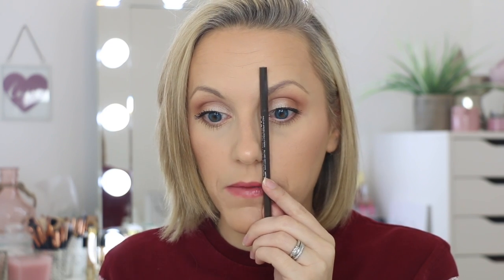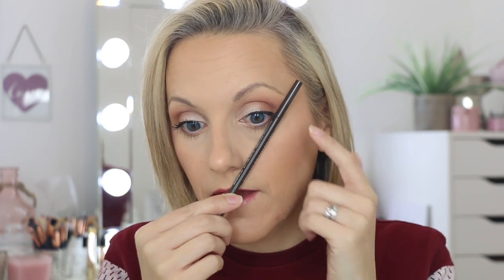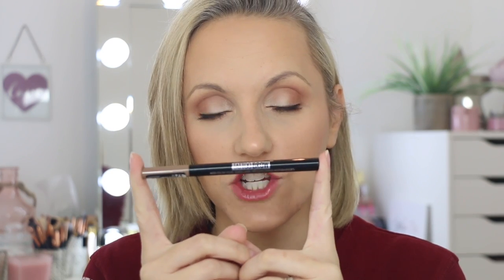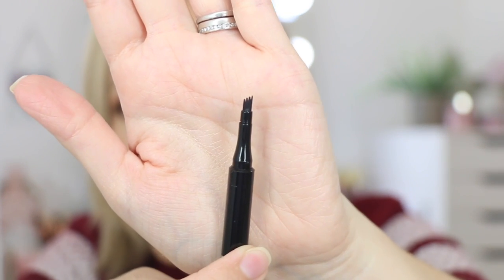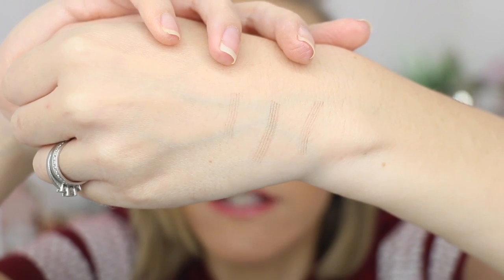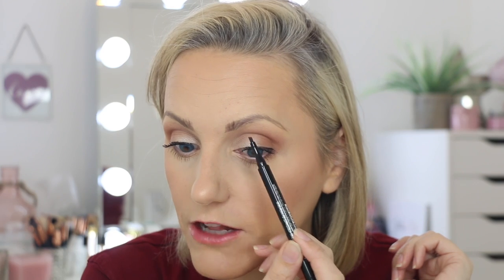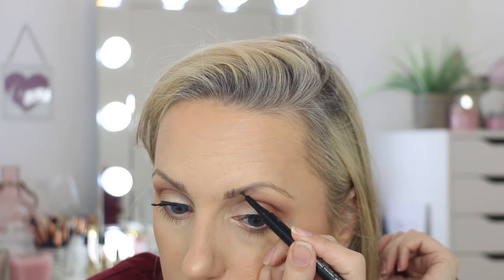NEW Maybelline Microblading Pen Tint 'Tattoo Brow' Review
Will this product be easy to apply and look natura?, Will it bleed, tint the brows and last all day? Hopefully We'll find out in this first impressions video.

PRODUCTS USED
Maybelline Tattoo Brow Micro Pen - £9.99 - Medium Brown

UPDATE
OK...I've no idea how to word this without sounding overly critical. so I'll just say it.
I had to remove the product from my brows after only 2 hours. The product seriously bled and smudged and looked awful. I'm not sure how Maybelline can call this a 'tint' or 'tattoo' as it definitely doesn't stain the skin at all. Once it started to bleed and smudge I touched it with my finger and it easily came straight off. I'm so disappointed but I'm determined to master this product, so please check back in a few days to see if there's a further update. Maybe I should have set it in place with a powder? :-(
Just to let you know, Maybelline is one of my favourite brands, they have some AMAZING products, so please don't let this update put you off trying out some of their other items. xxx

UPDATE 2
Ok. So I think I might have cracked it. Usually I do my concealer, then give that time to start drying whilst I do my brows, and then I set everything in place. The trick with this brow pen, is to make sure the area you're applying it to is completely dry. In order to do this you need to set the area with a powder before applying it, and then set it again once you've applied it.
This is quite a long winded process, and you still have to stop and let the product dry all the time to make sure it doesn't bleed on application. To be honest, I'm not entirely sure that the outcome is worth all the effort, but I've persevered and this is what works best on my brows. Phew. Not sure I'll be using it again...I'm sick of the stuff now! xxx